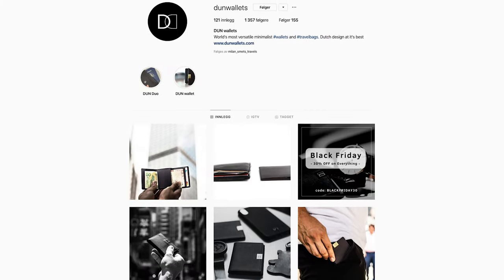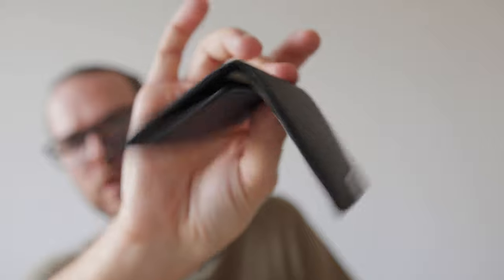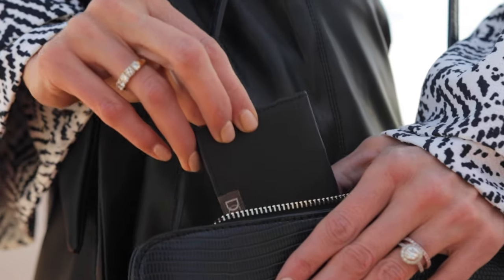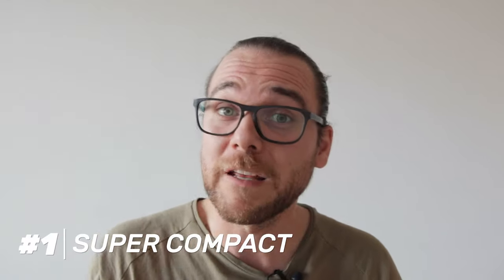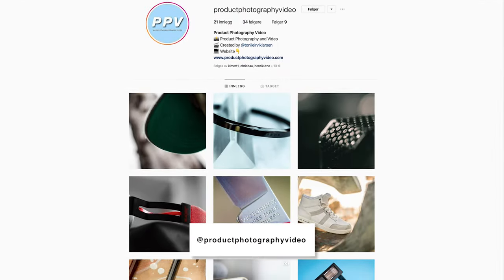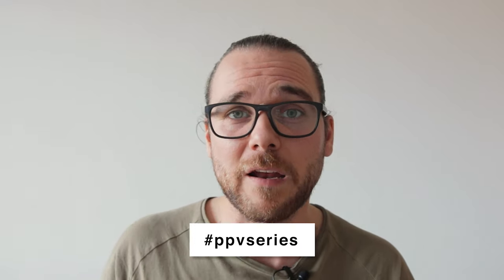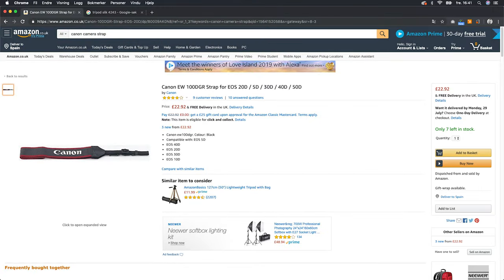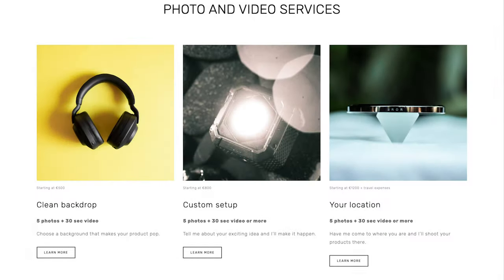Shooting DUN Fold Wallet (+ review) PRODUCT FASHION PHOTOGRAPHY VIDEO // Canon EOS 200D / Rebel SL2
How to shoot professional product photos and videos of the DUN Fold Wallet with a minimal setup on a low budget.

Canon EOS 250/ Rebel SL3
Sigma 18-35mm f/1.8
Canon 60mm f/2.8
Sigma 10-20mm f3.5
Basic Camera Strap
Variable ND filter
Circular Polarizing filter
Basic Tripod
Movo VXR10 Shotgun Microphone
Zoom H1 Audio recorder
RØDE Lavalier Microphone
PVC Backdrops
Backdrop holder
Macbook Pro 15” 2018
HDD Raid Storage
Timer Shutter Remote Control
Camera Flash
LED Spot Light